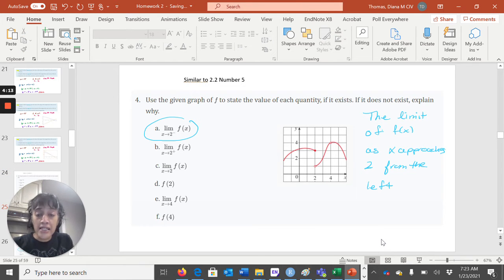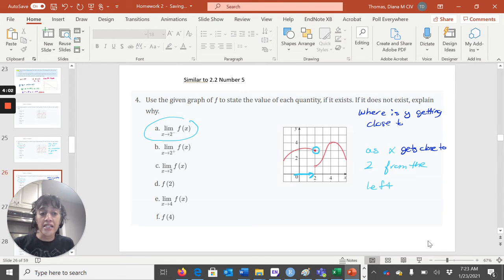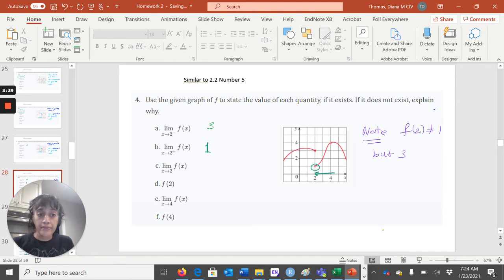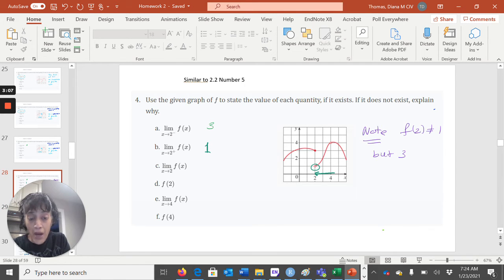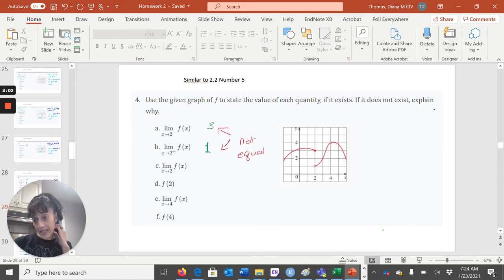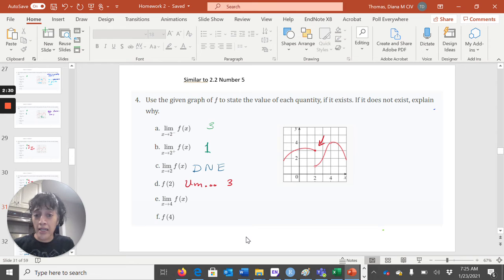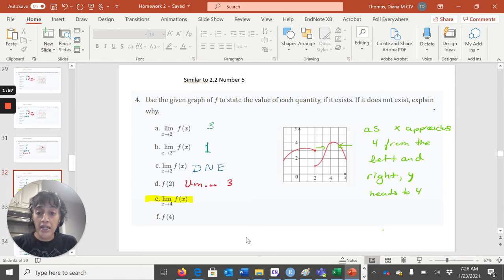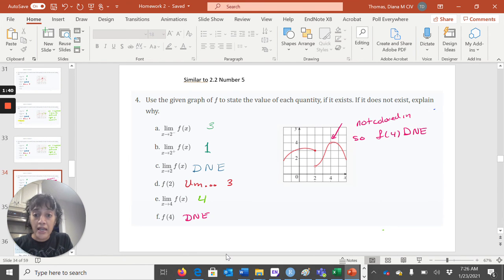Similar to Problem 2.2 Number 5